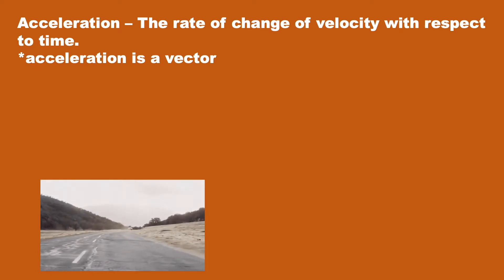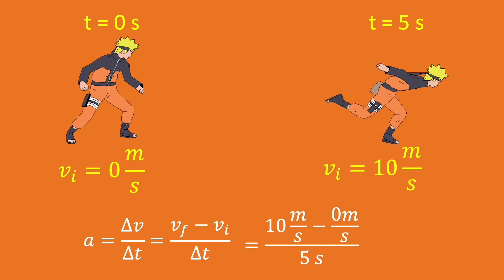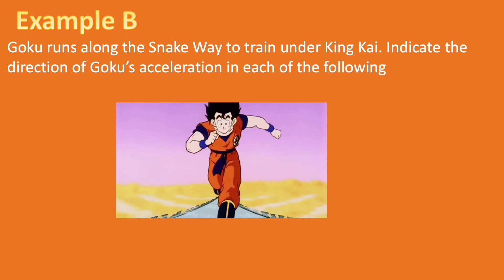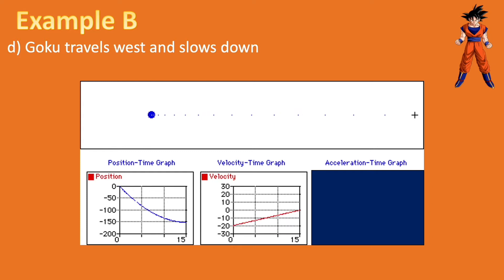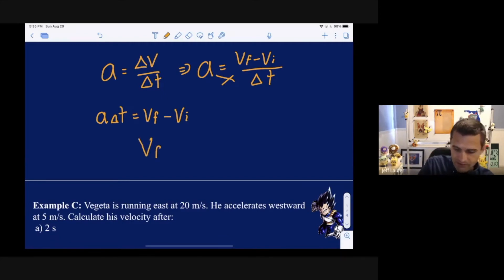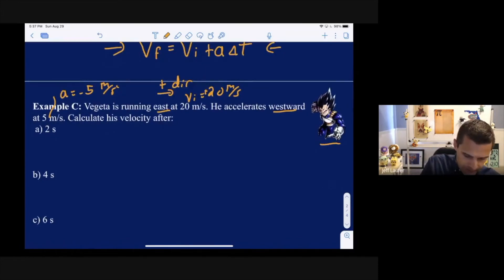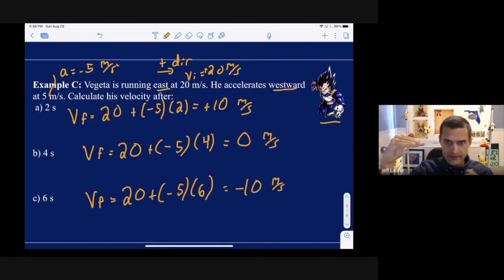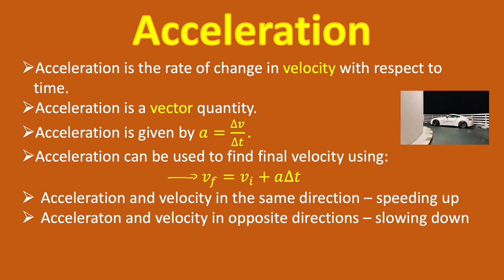Physics 1: Acceleration